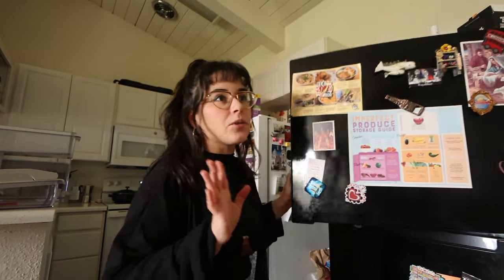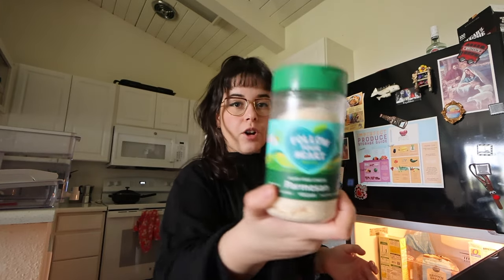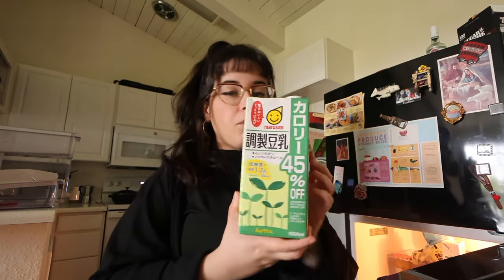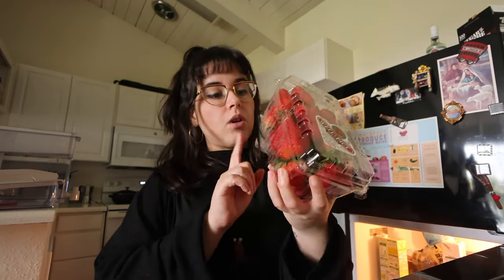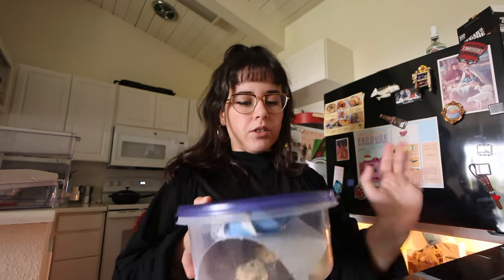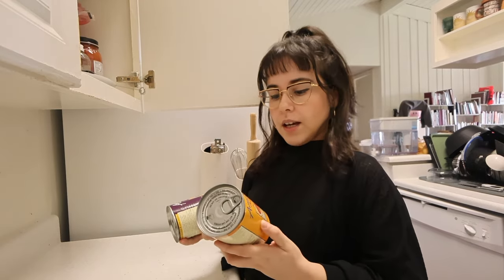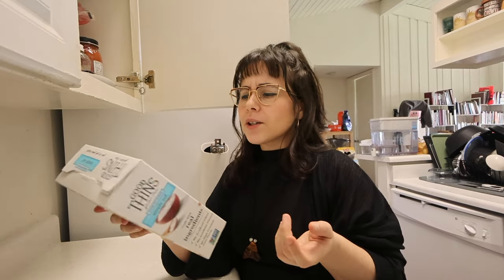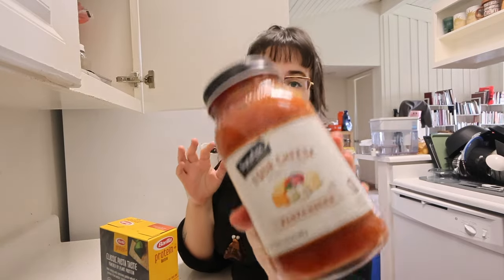Grocery Haul As A Disabled Person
A simple grocery haul I do as a Disabled person. What do you like getting?

Also I’ll be making a reel/short soon of how I prep a lot of my veggies I get.

🎧 MUSIC 🎧

Music by Drew Richmond - I Play Zelda While You Watch True Crime